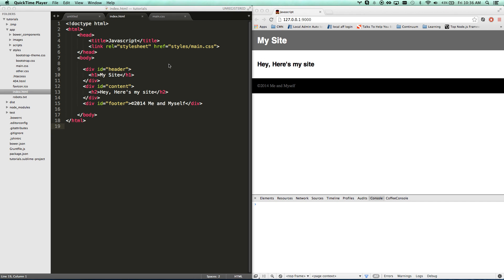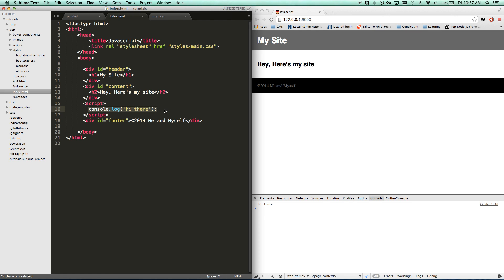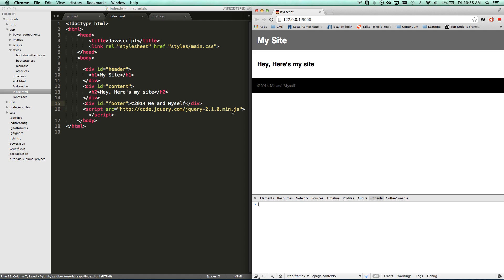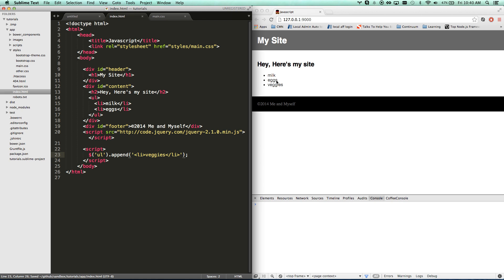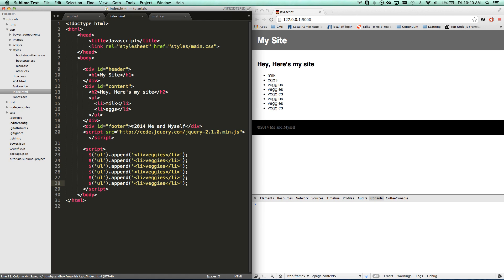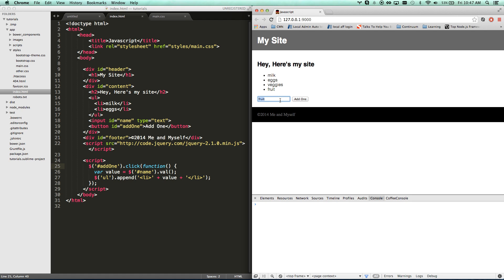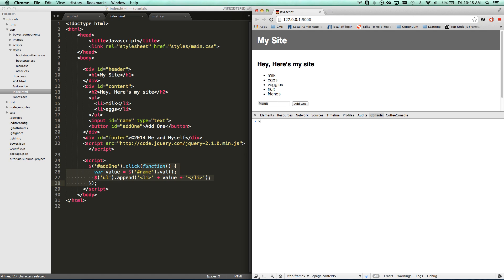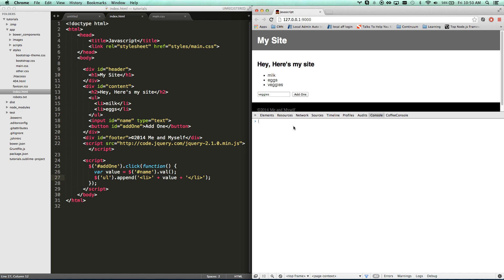Javascript Tutorial - jQuery Tutorial for Beginners Pt 2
This is part 2 of Javascript programming and we're going to get right into using jQuery for programming.  jQuery makes it extremely easy and fun to code javascript.  You can write more function with a lot less javascript code.

If you missed part 1, you'll probably want to watch it since it covers the basics of programming.

Plus, you'll notice that, as a beginner, Javascript with jQuery is a lot faster to write and just makes more sense as you're figuring things out.